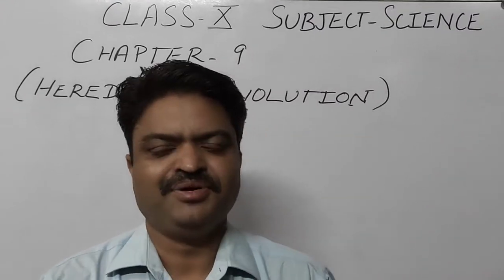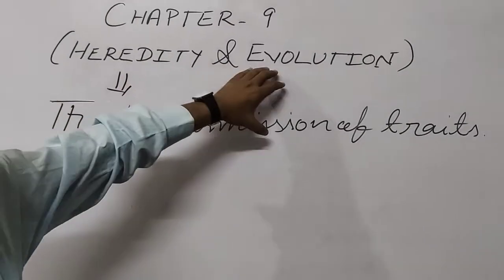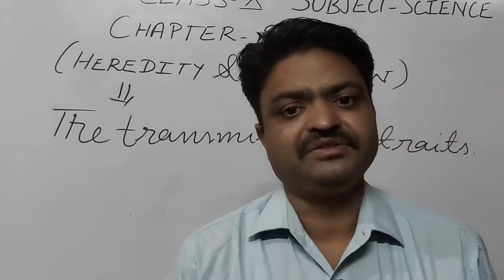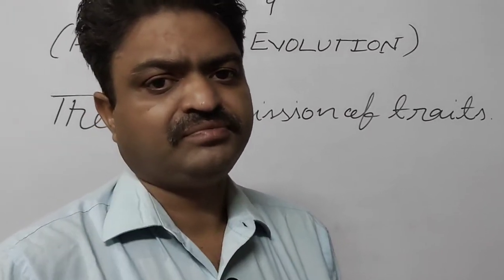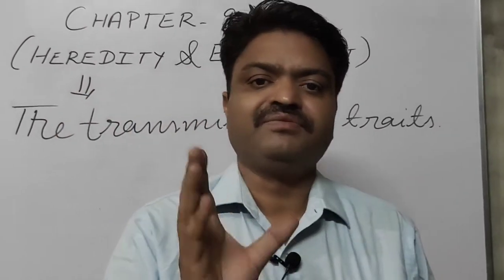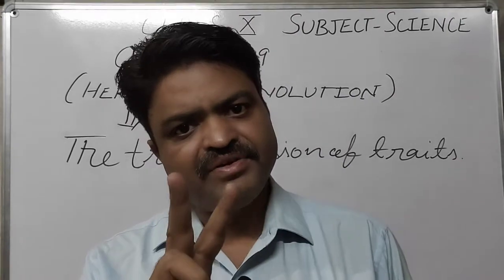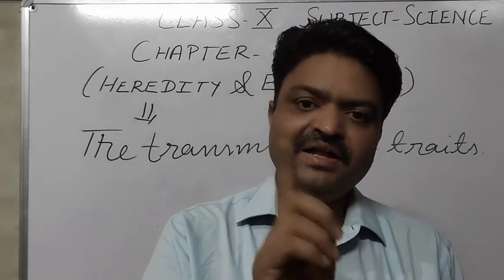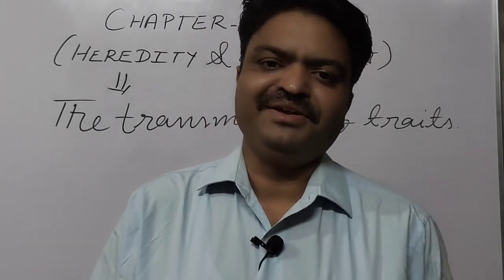Class X II SCIENCE II CHAPTER 9 II Introduction of Heredity, Evolution, Genetics,Traits & Variations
Heredity, Evolution, Genetics ,Traits and Evolution